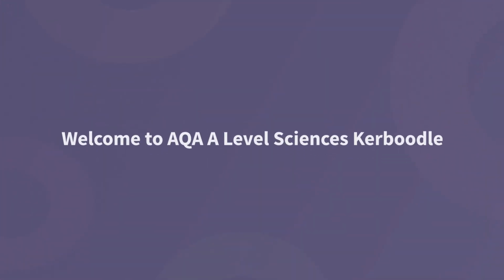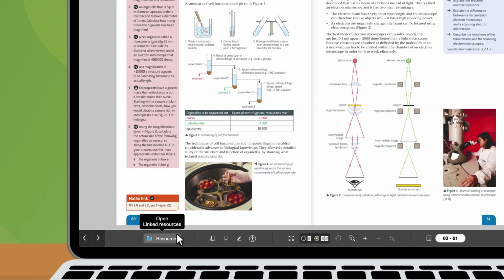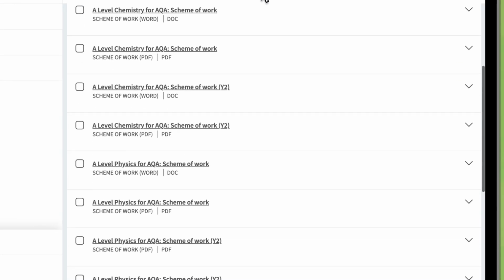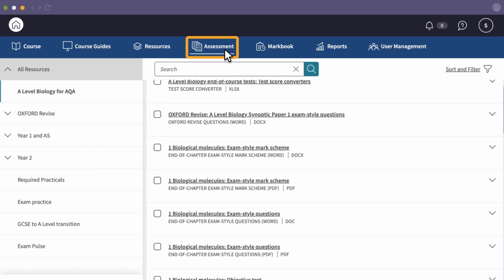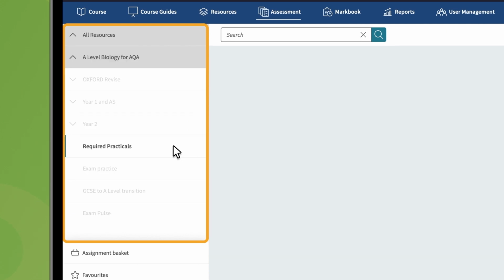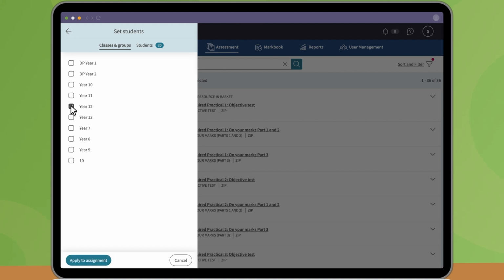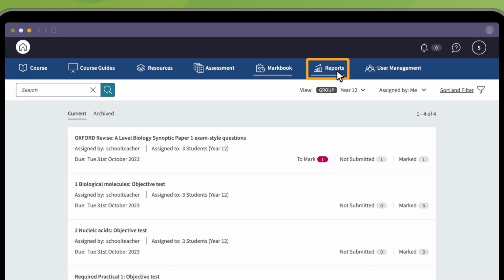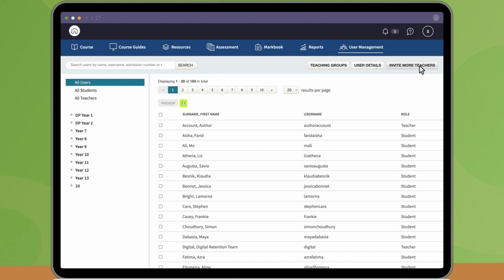A teacher’s guide to Kerboodle for AQA A Level Sciences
Are you new to AQA A Level Sciences? Join us for a whistle-stop tour of everything the course has to offer, including digital books, course guides, resources, assessment and reporting.